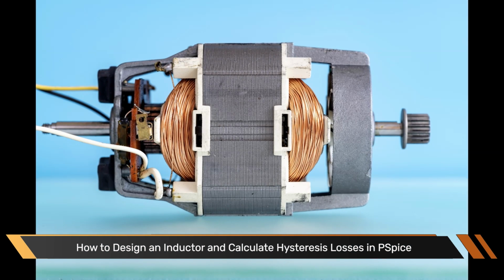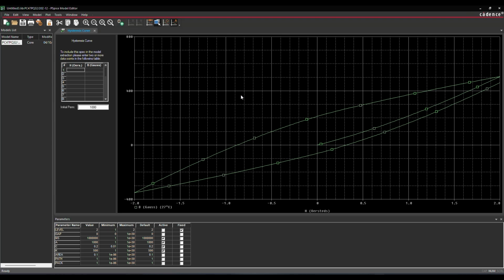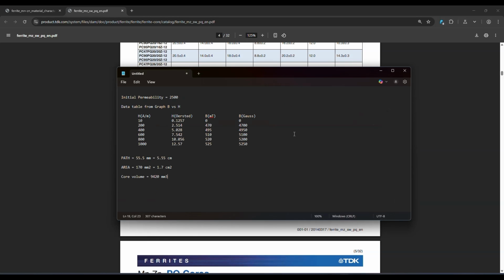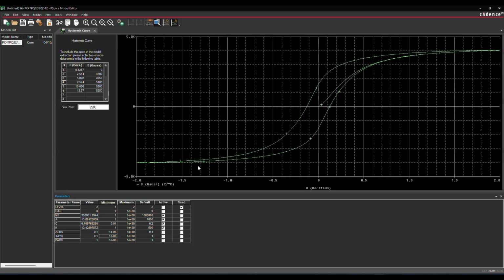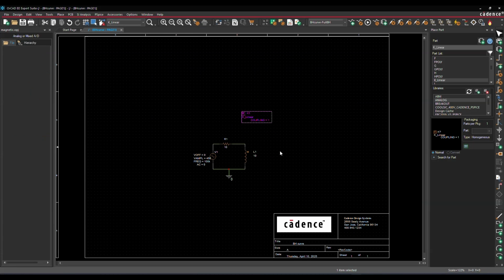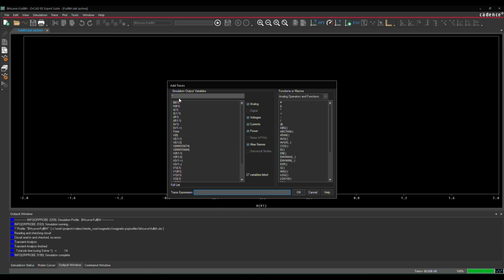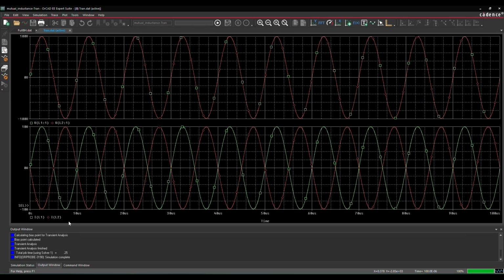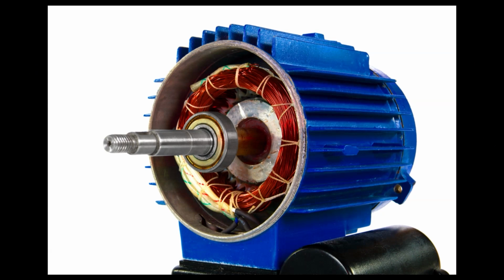How to Design an Inductor and Calculate Hysteresis Losses in PSpice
Learn how to model an inductor using a ferrite core in PSpice. Follow step-by-step instructions to define parameters and calculate hysteresis losses.

0:00 Intro
0:37 Using the datasheet to reference required values
1:34 Using a simple circuit to associate the model to the inductor
1:59 How to perform a transient simulation on a simple circuit
2:24 Performing a transient simulation on a second example
2:49 Calculating hysteresis loss